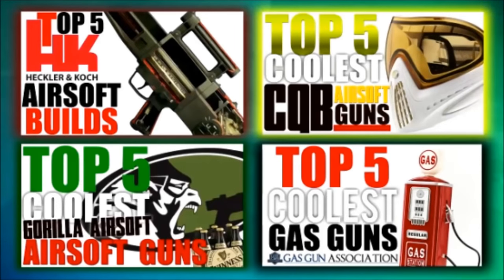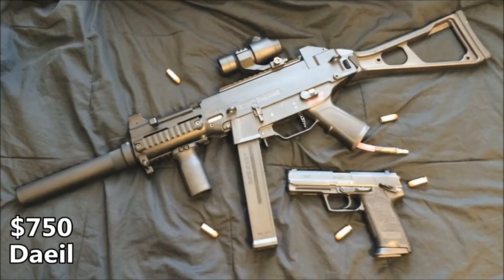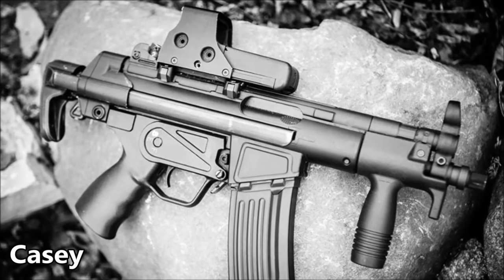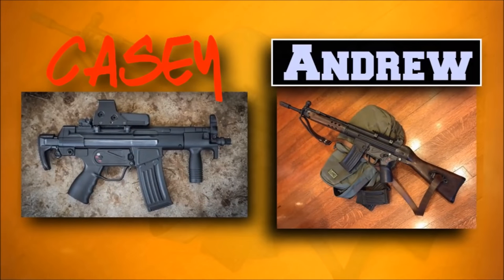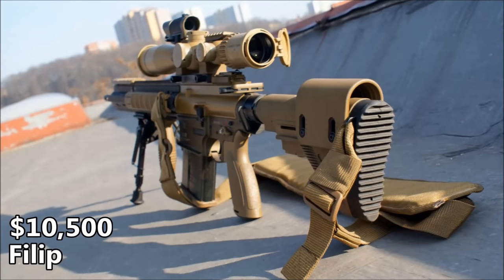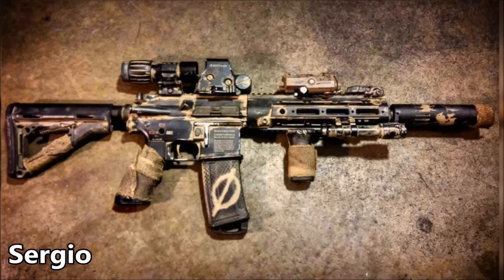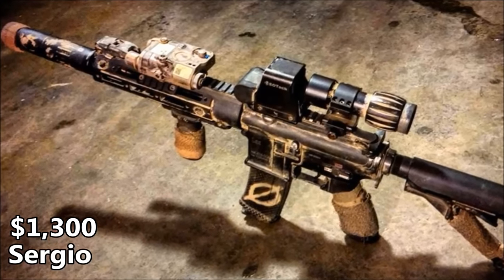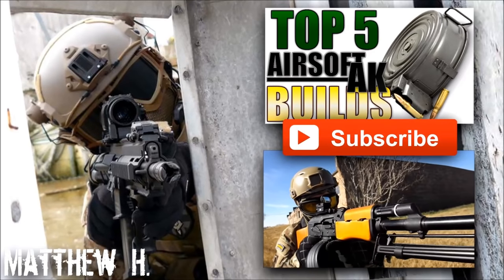Top 5 H&K Airsoft Builds - Most Expensive Airsoft Gun?!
Top 5 HK Airsoft Builds - Most Expensive Airsoft Gun?!

In the last countdown I showed you just a few of the ideas for countdowns we have planned out and you guys voted up for the H&K show. Well I guess we'll make an awesome H&K countdown... From the G3, the HK33 to the UMP, and the G28 we bring you all some of the greatest builds from around the globe. I'm really excited about this one and I hope you are too. This is just one of the many countdowns on USAirsoft so be sure to check out more of our Top Series if you want to get more build action, that a thing now. Build Action, trademark that or we will.

5. PolarStar G&G UMP 45 - $750
4. HK53K Custom - $40
3. CA33 w. G3 wood kit - $235
2. Umarex VFC G28 - $10,500
1. Umarex VFC 416 CQB - $1,300